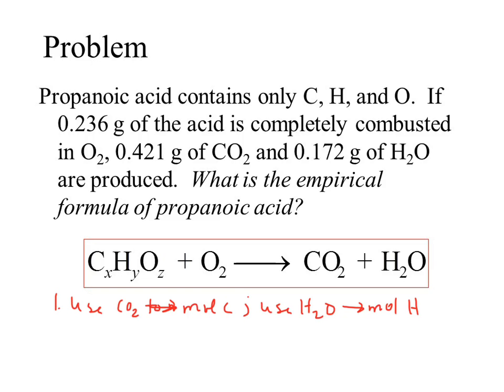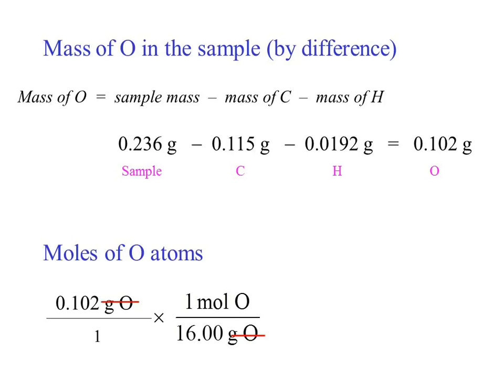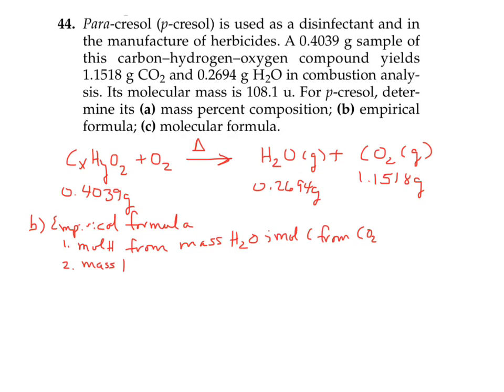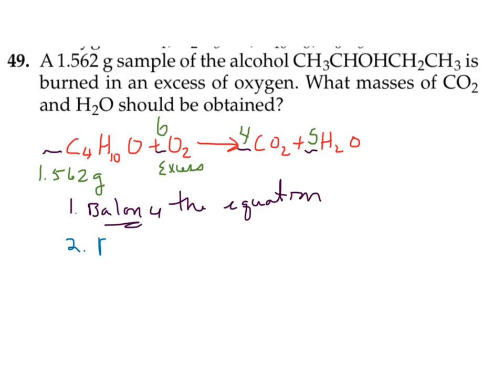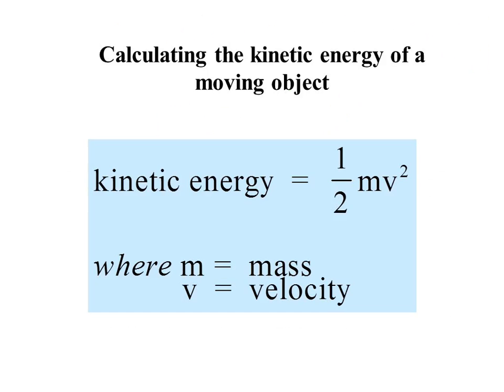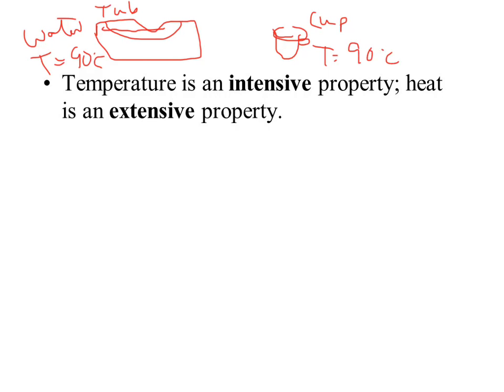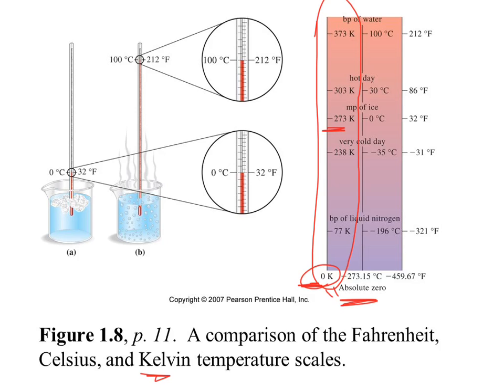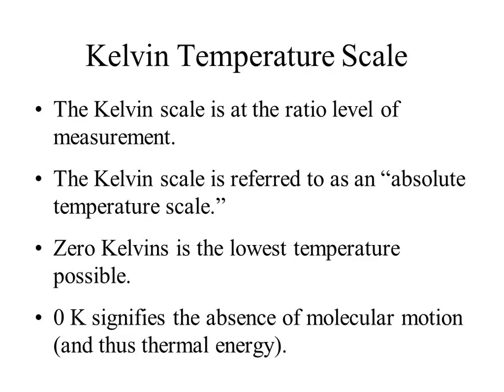CHM165 Finishing Up Combustion Analysis First Part Thermo